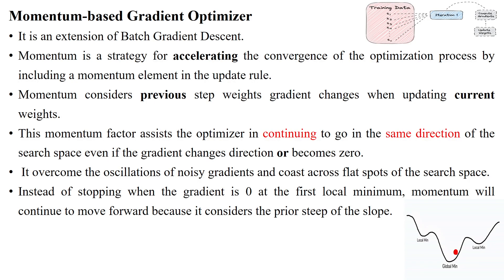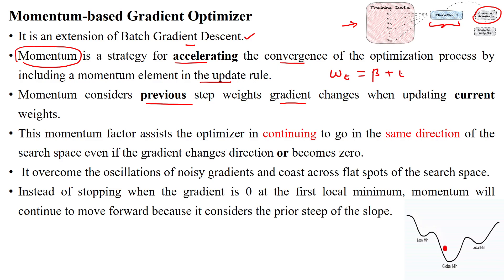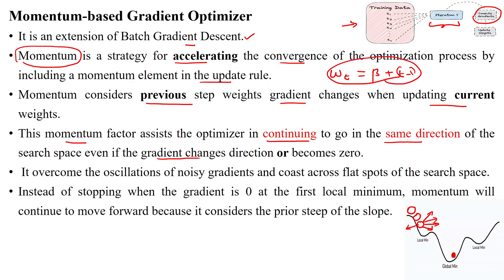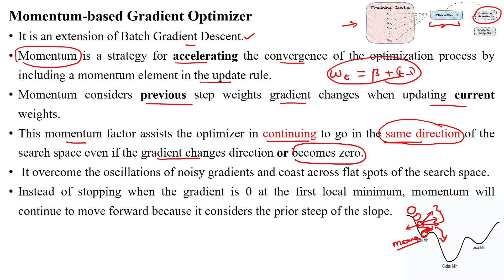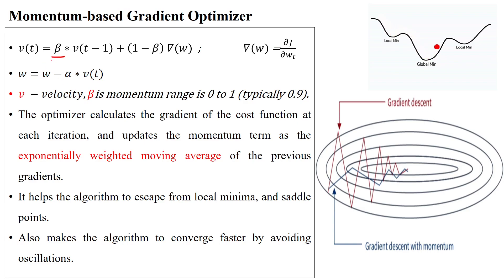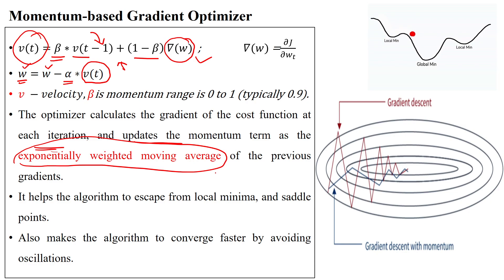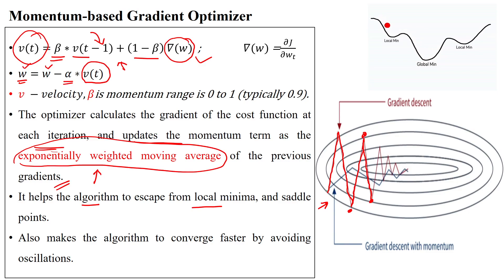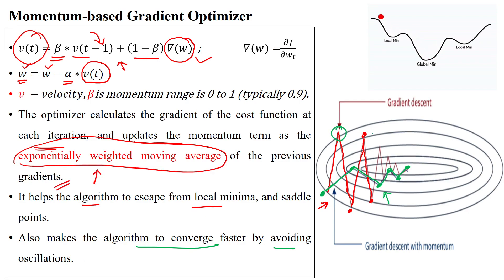66 Gradient Descent with Momentum Optimization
Momentum-based Gradient Descent Optimization